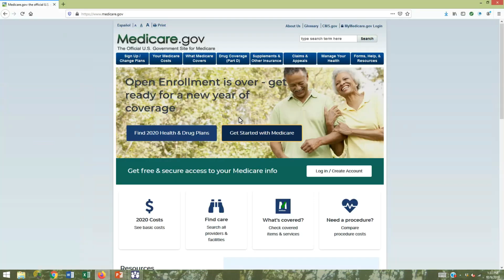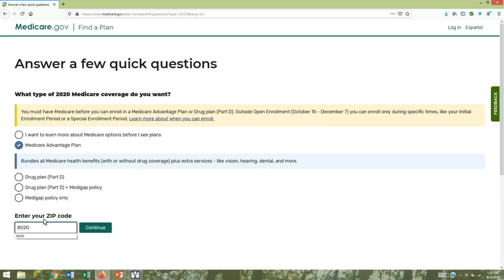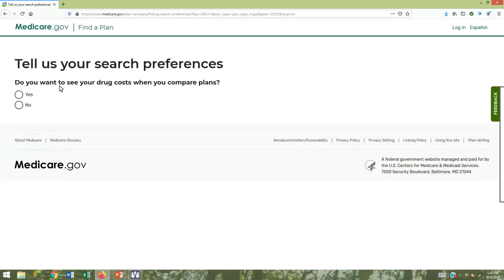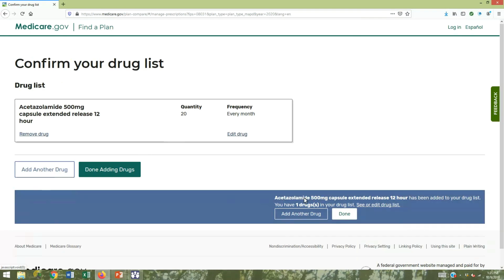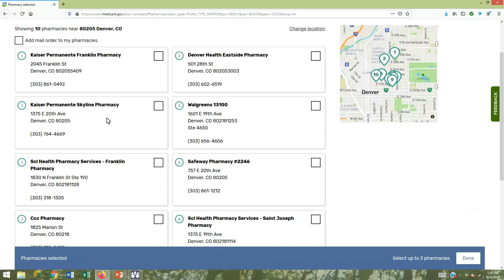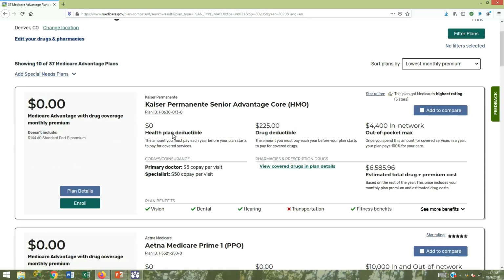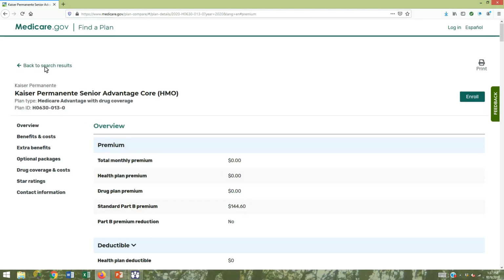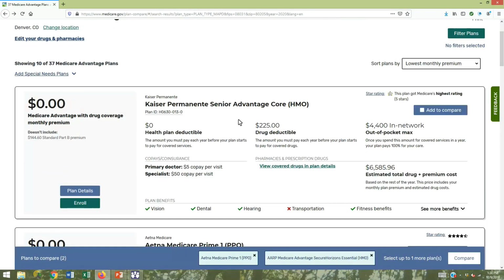Medicare Advantage Open Enrollment Part 2: Medicare Website Walkthrough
Medicare Website Walkthrough